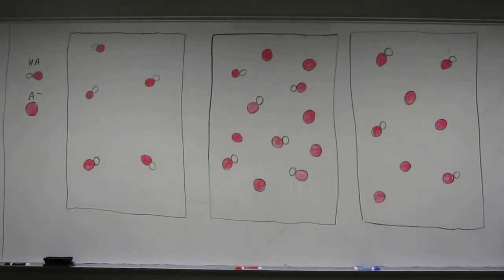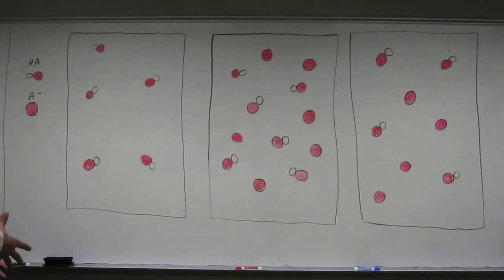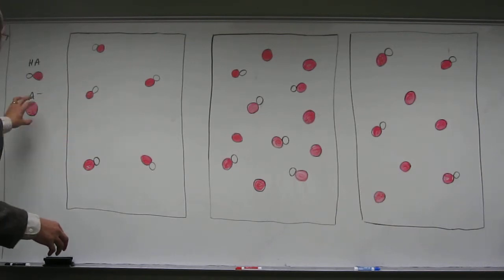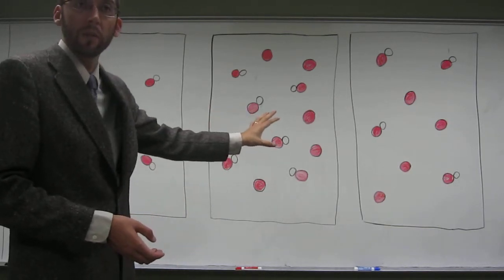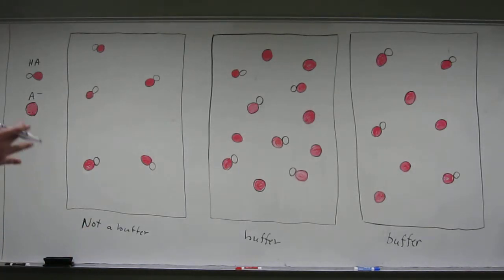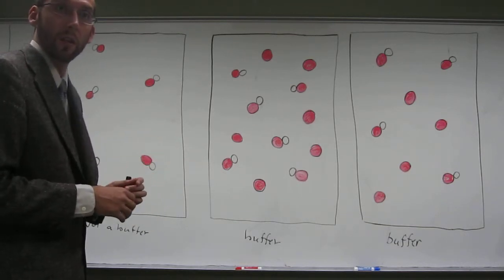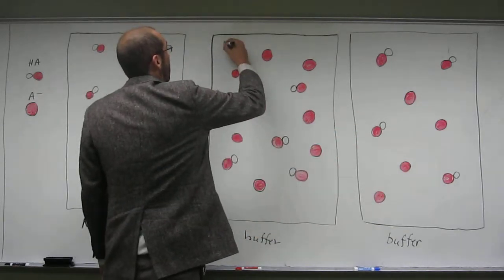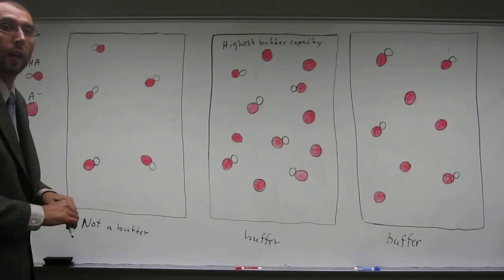Identify a Buffer Solution From Pictures Predict Buffer Capacity 010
The following pictures represent a solutions that may contain a weak acid and its conjugate base. Which of the solutions are buffer solutions? Which of these solutions had the highest buffer capacity?